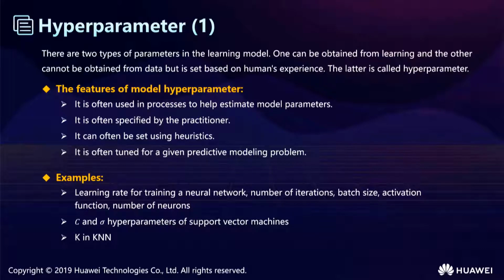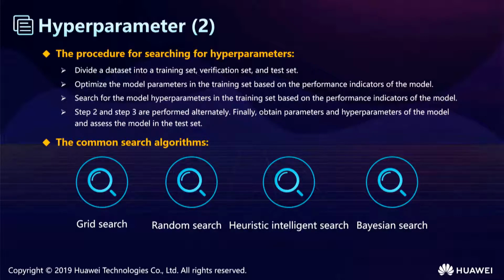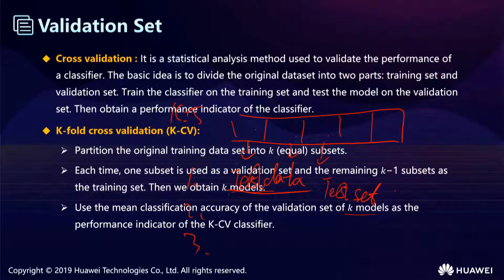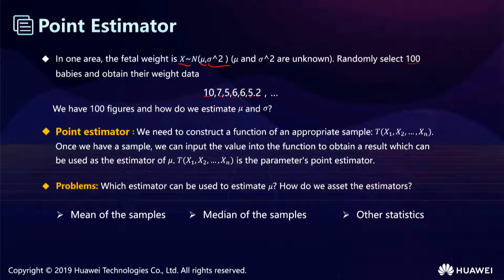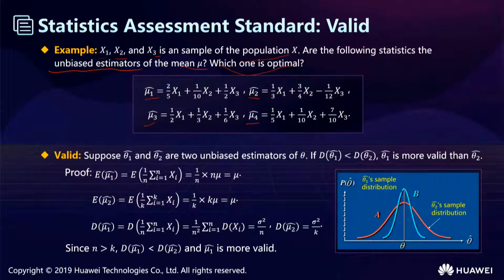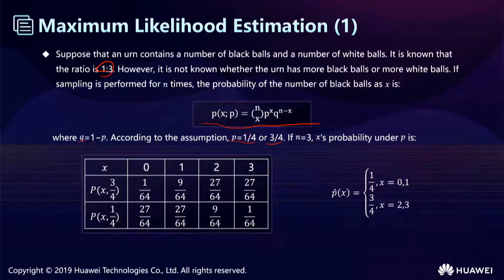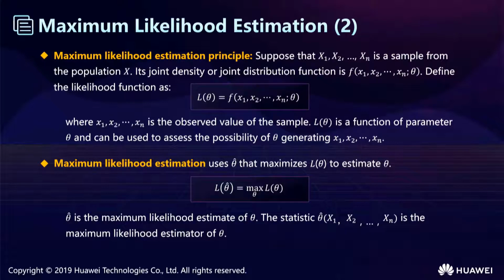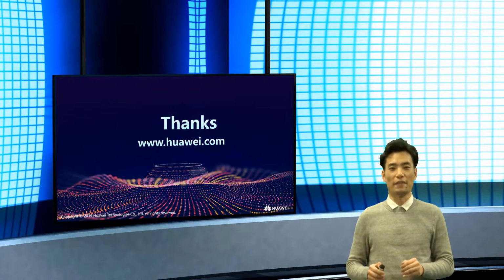Easiest Concept of Parameter Estimation | Parameter Estimation Methods Example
Easy Concept of Parameter Estimation | Parameter Estimation Methods Example

Following are the topics discussed in this Machine Learning Tutorial:
The problem of Latent Variables for Maximum Likelihood
What is Parameter Estimation In Machine Learning?
How Does Parameter Estimation Work?
Gaussian Mixture Model
Applications of Parameter Estimation
Advantages And Disadvantages of Parameter Estimation